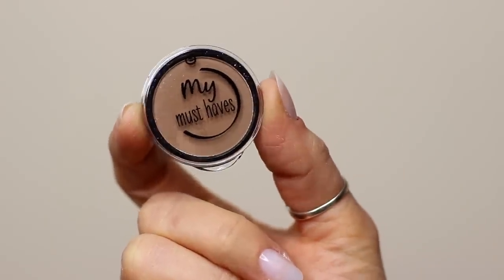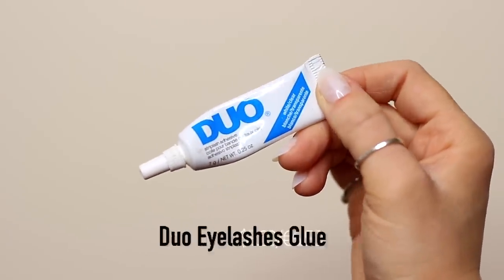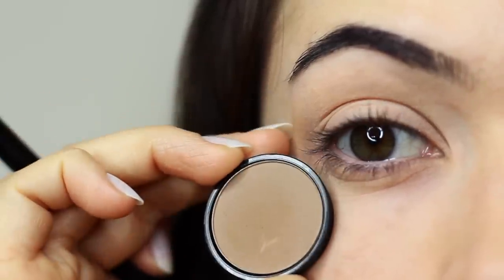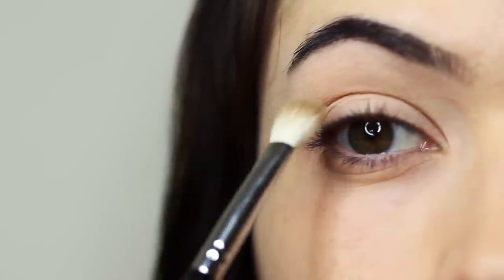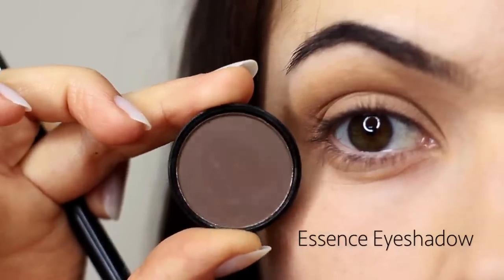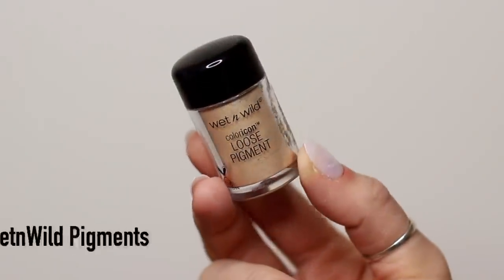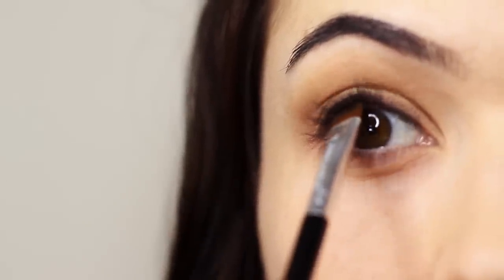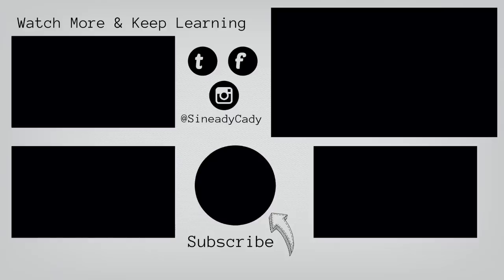Drugstore Eye Makeup For Beginner | TheMakeupChair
Note: Due to My Chronic Illness uploading can be difficult but I am trying to upload at least once a week (Every Monday) If you wish to donate to my channel you can do so below, thank you for supporting me, I hope you learn something from these videos and for as long as I can, I will continue to create videos ◅

PRODUCTS USED
►Eyeshadow Primer: